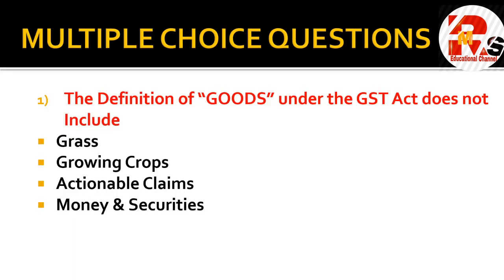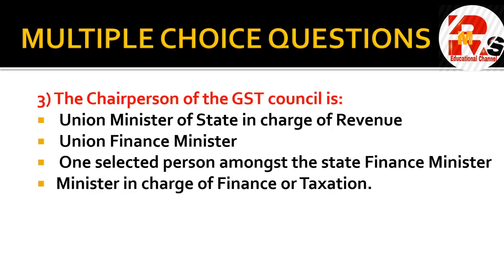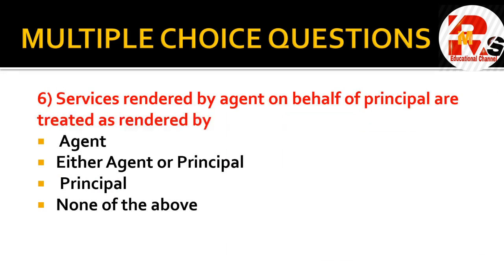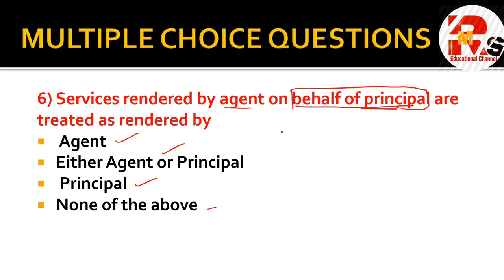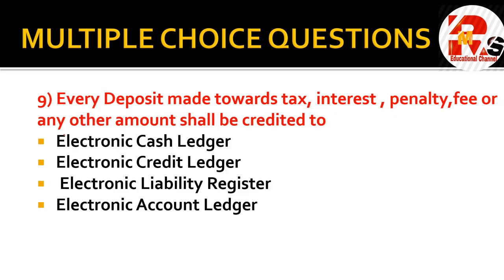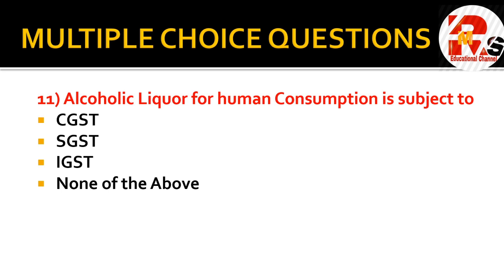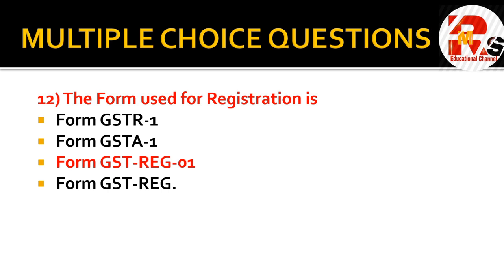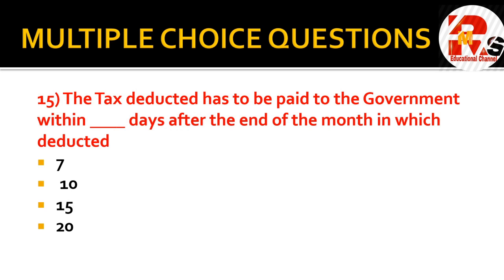GST MCQS ||Part 1||By Rahul Mohile || Detailed Explanation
Hello friends in today's video I will discuss Expected MCQs of GST with detailed Explanation